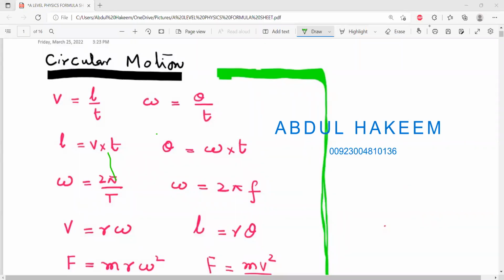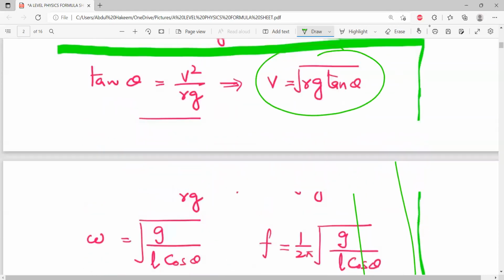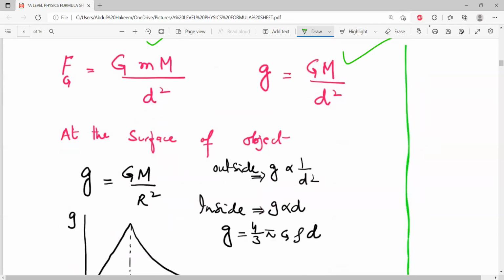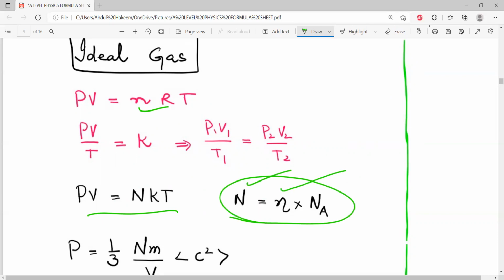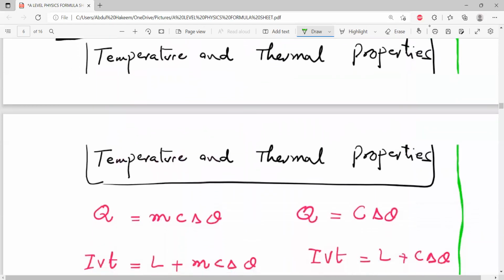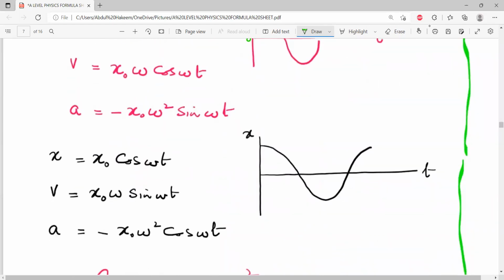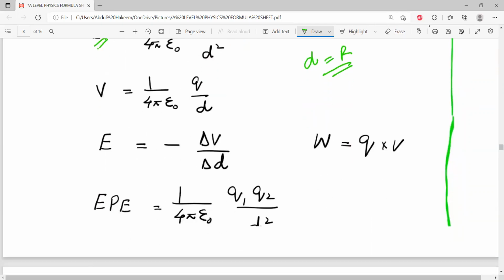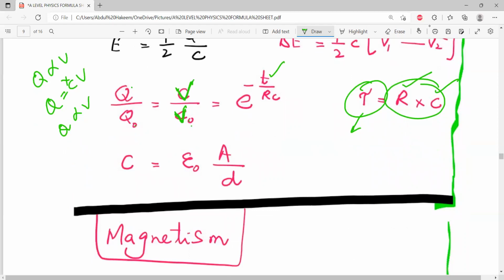A LEVEL PHYSICS PAPER 4 GRADE BOOSTER # 1